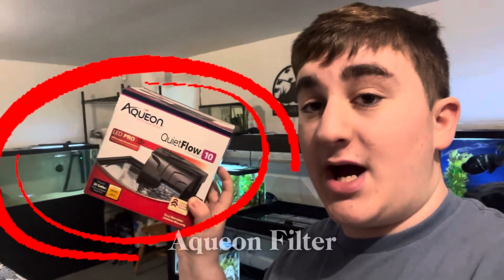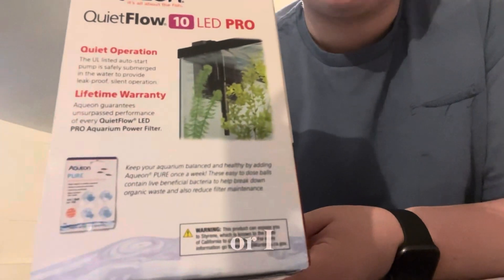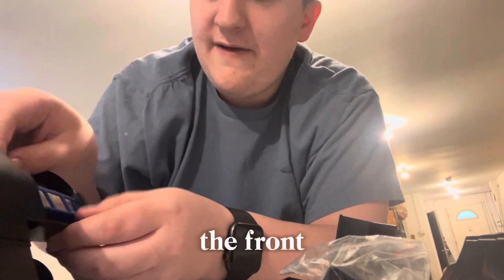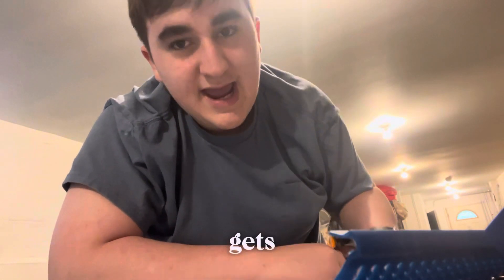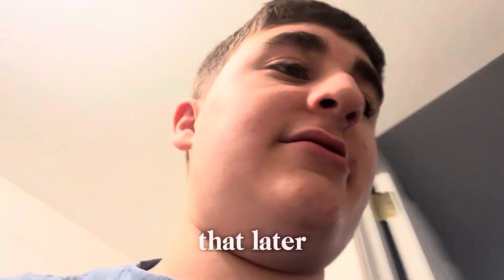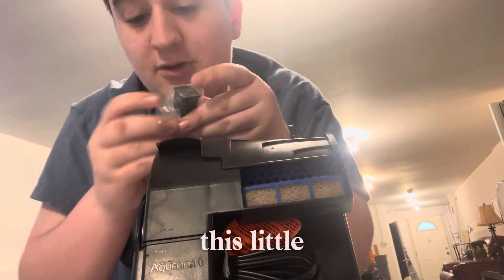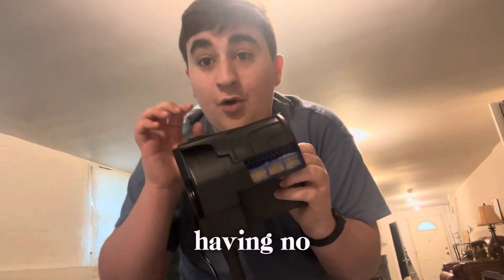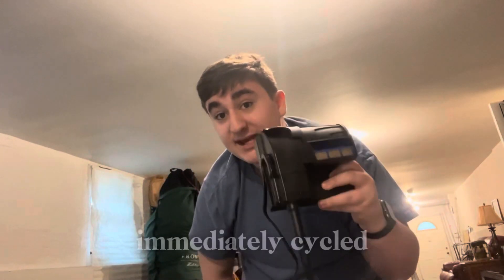How To Setup A Aqueon Quiet Flow 20 Gallon Filter